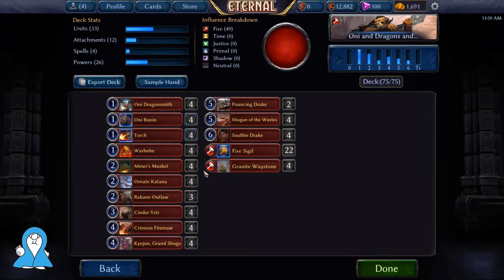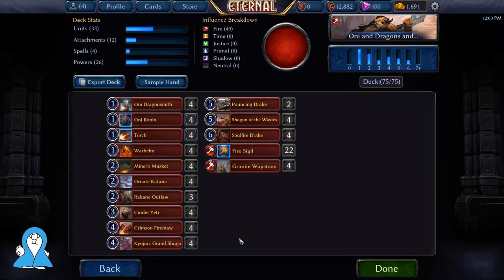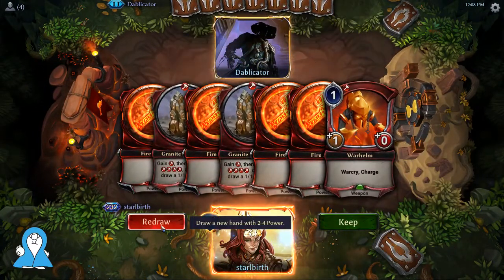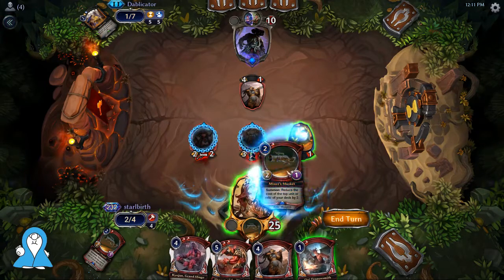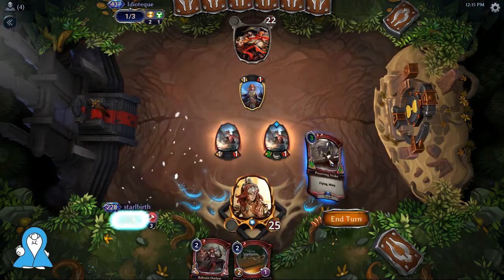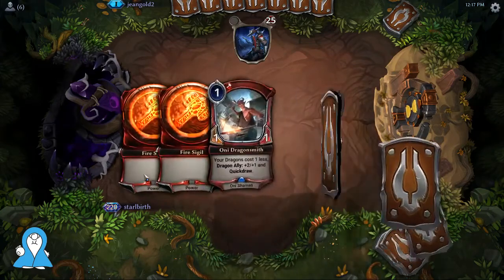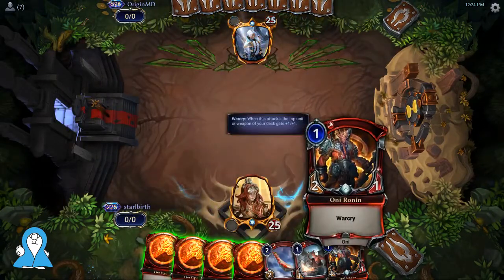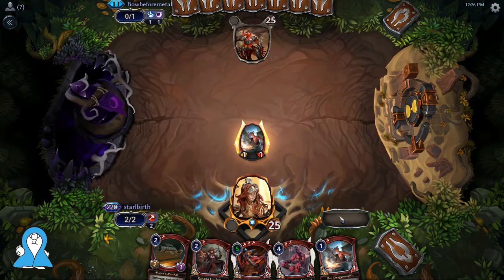Eternal Brews: Oni and Dragons and...